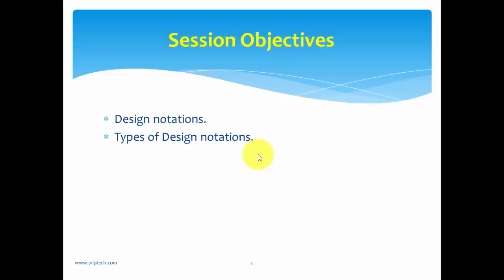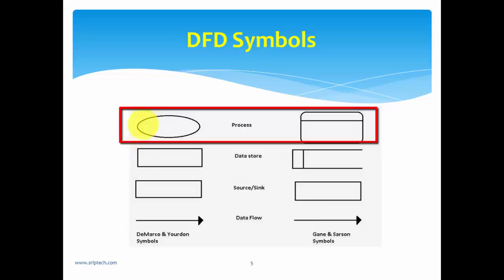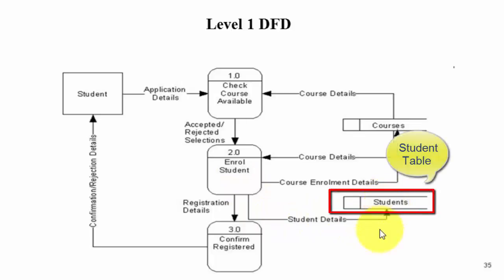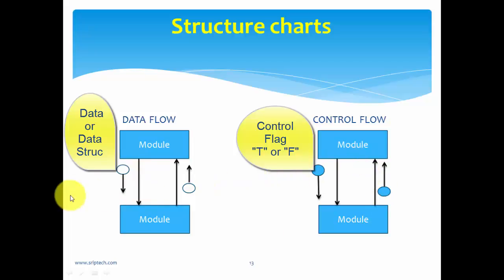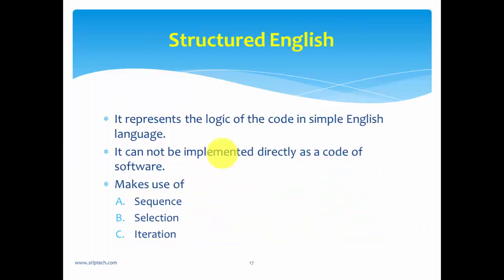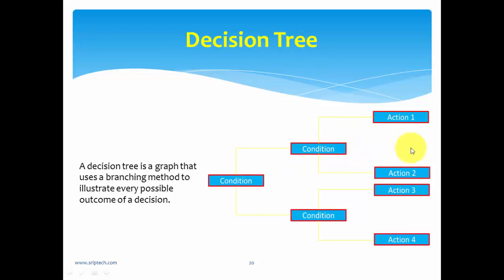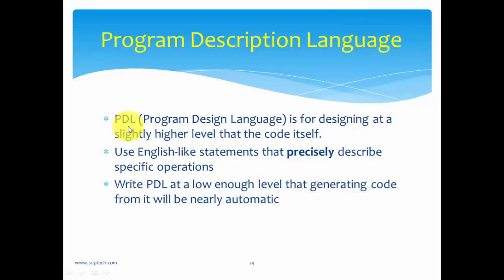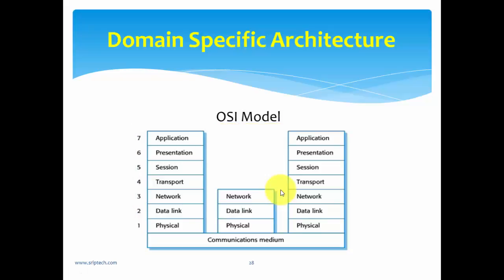Software Engineering - Software Design Part 6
This is the prescribed course for 5th Sem BCA students - Bangalore University.